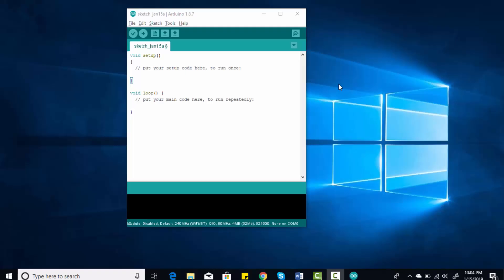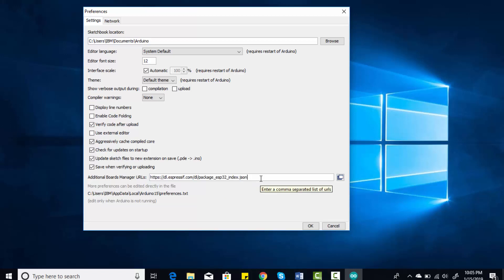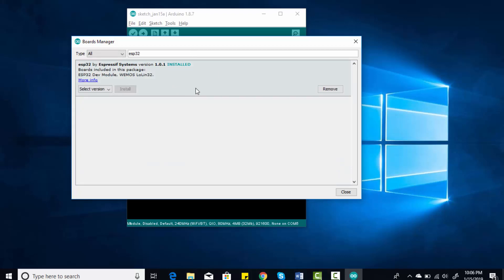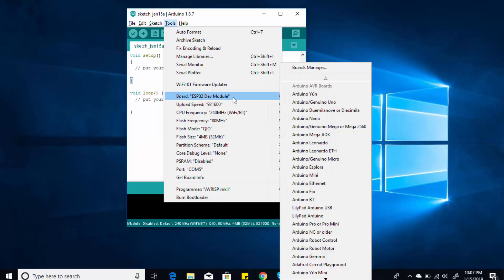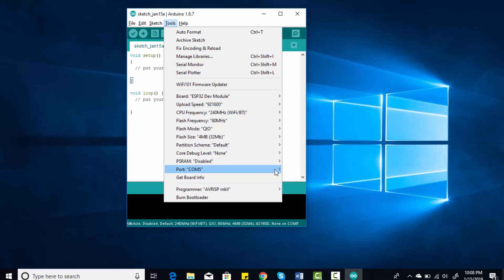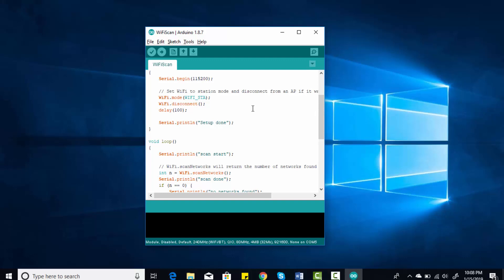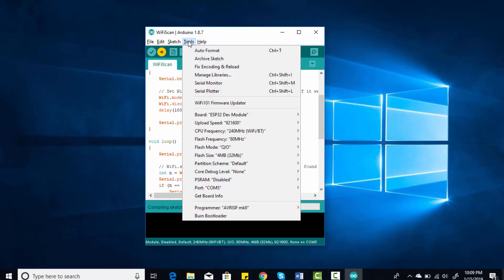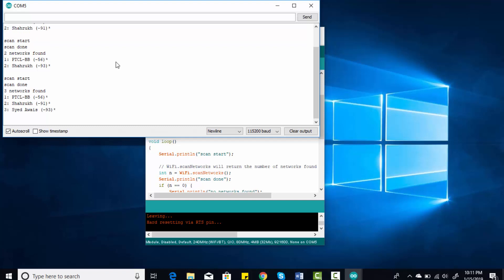How to install ESP32 in Arduino IDE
how to install ESP32 in Arduino IDE step by step guide
How to use ESP32 in Arduino IDE
How to import or install ESP32 library in Arduino IDE